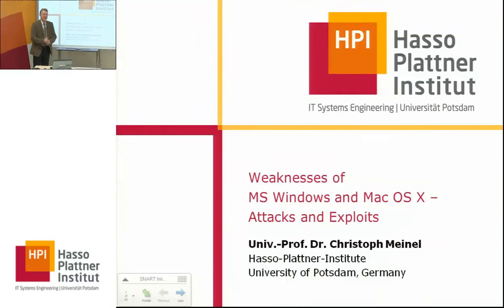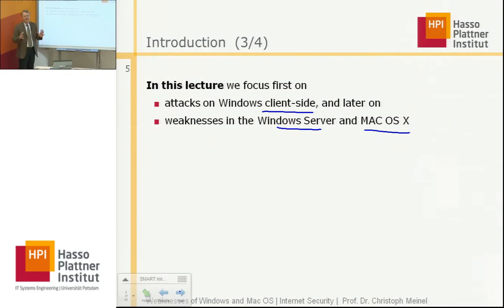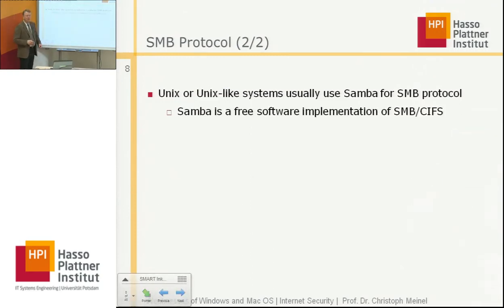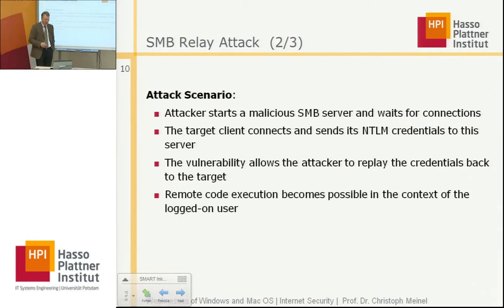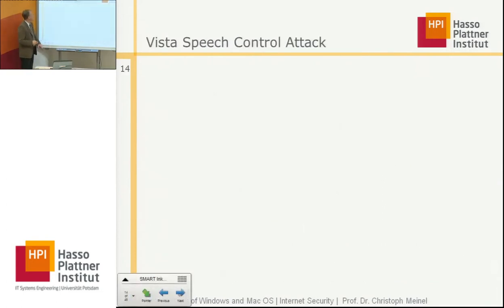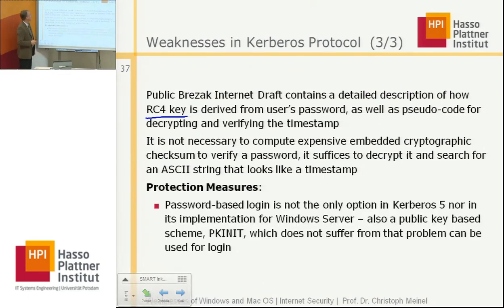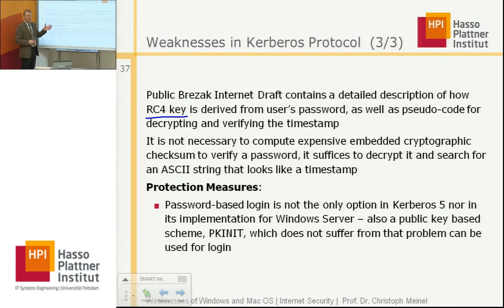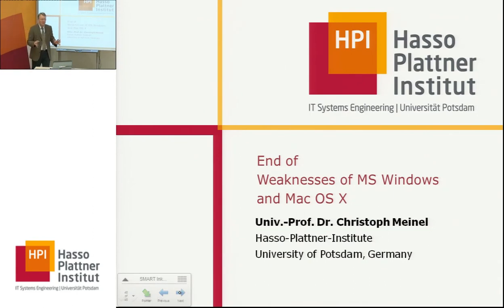Internet Security 2012/2013 - 13 - Weaknesses of MS Windows and Mac OS X - Attacks and Exploits